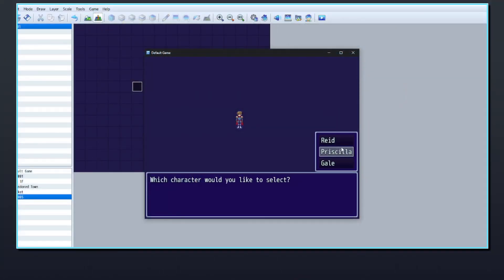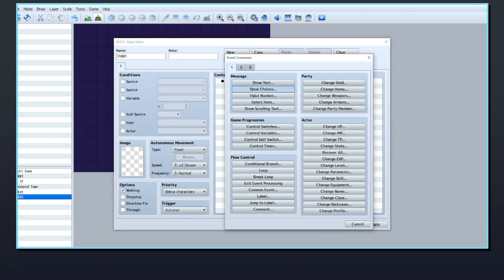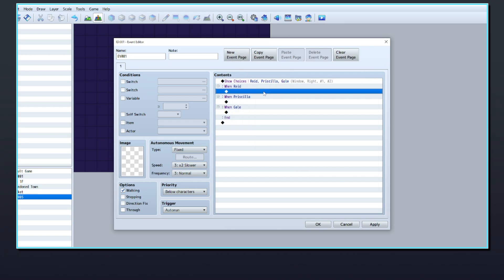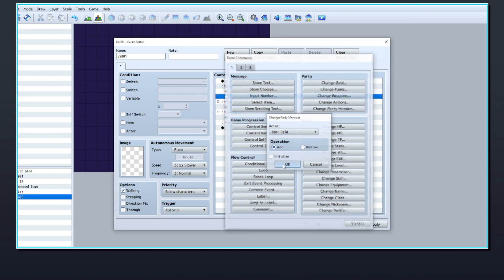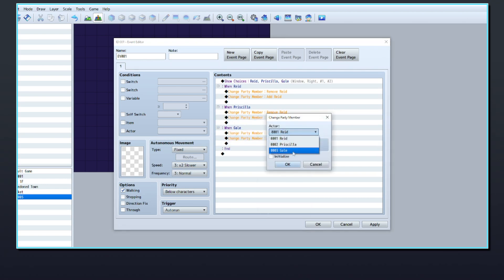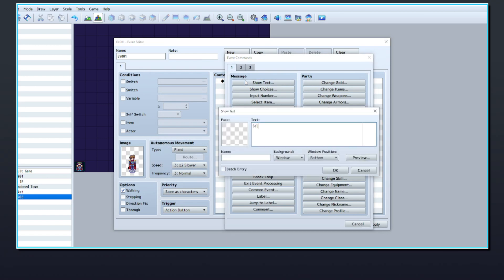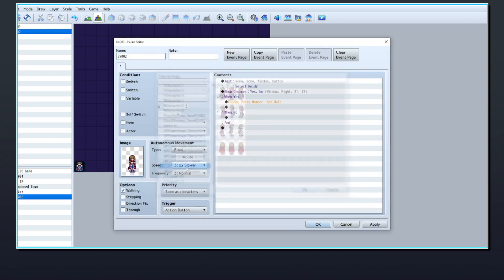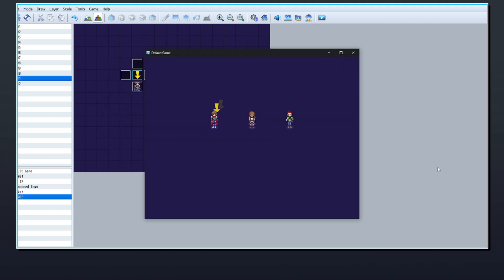Letting the Player Select a Character // RPG Maker MZ In 100 Seconds